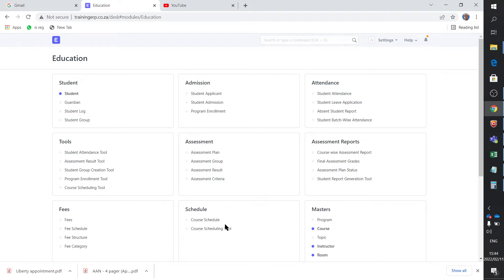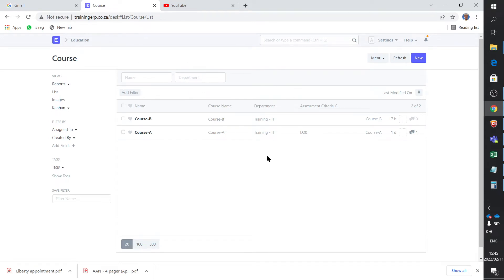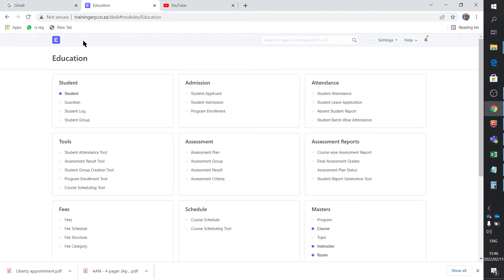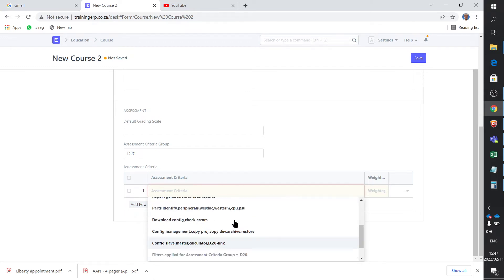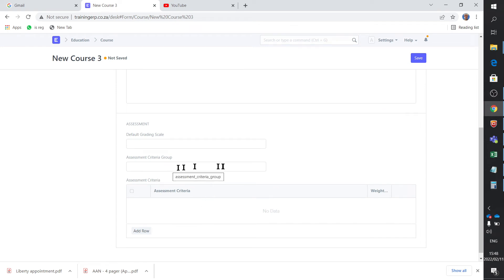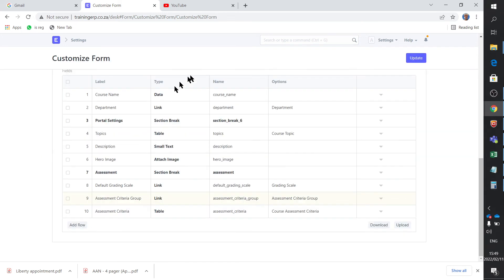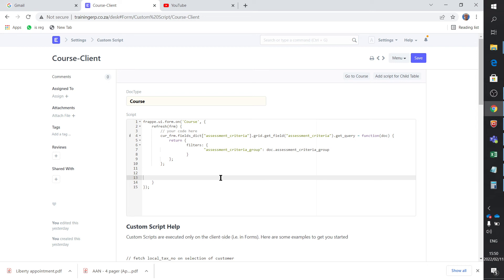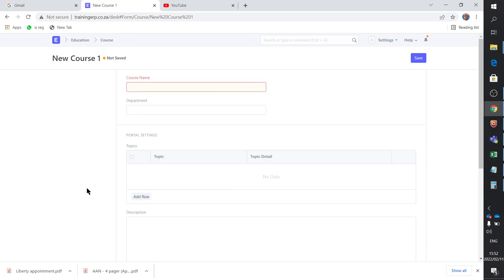ERPNext Part 35 Customization client script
Just to share a small customization I did using a very basic client-script.